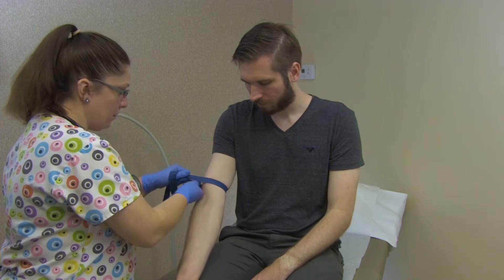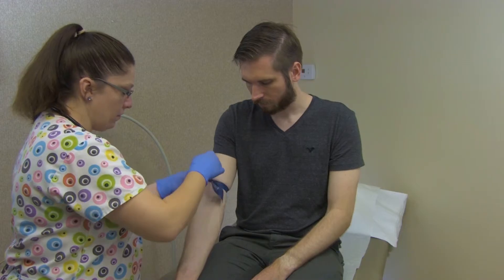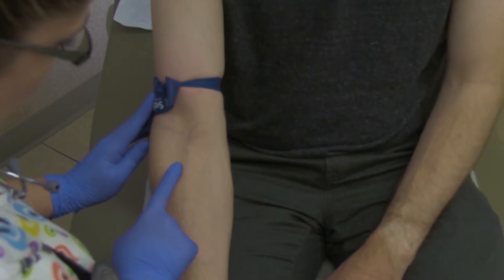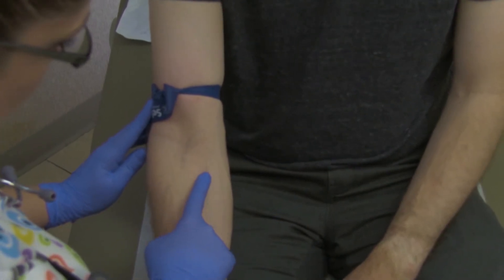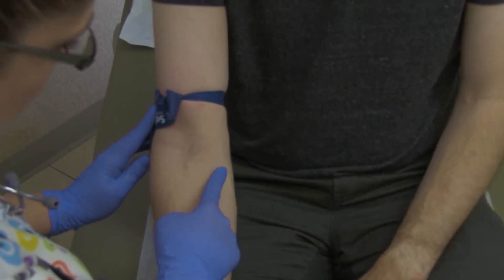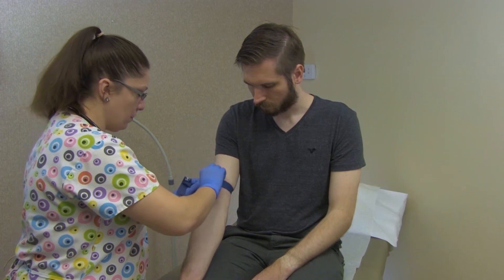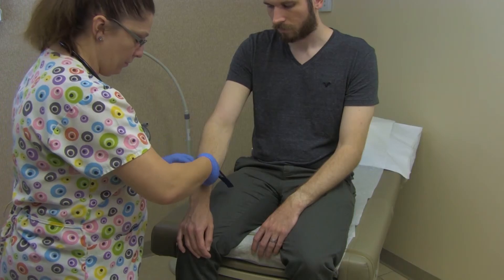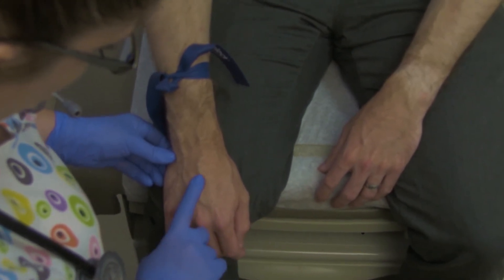Palpating a Vein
Before you are able to draw blood from a patient, you must be able to know where you are going to get your sample. Palpating is very important in the blood drawing process. Please take a look at the proper procedure provided in this video.